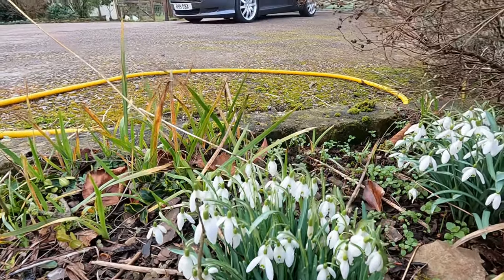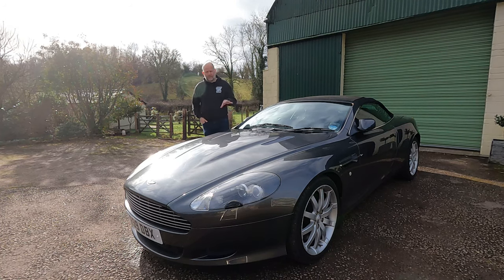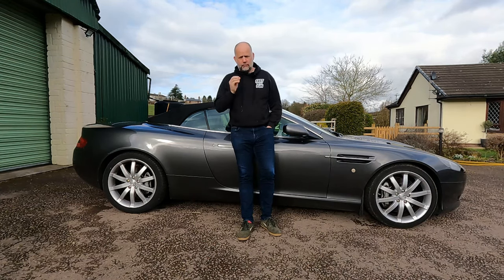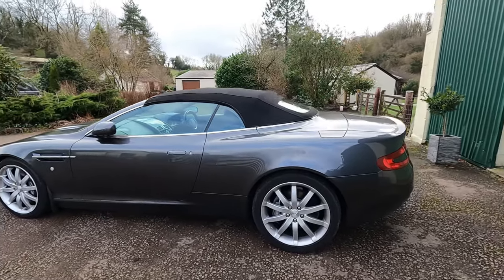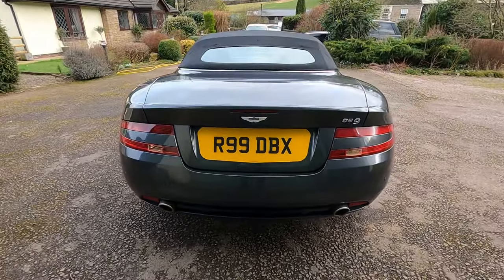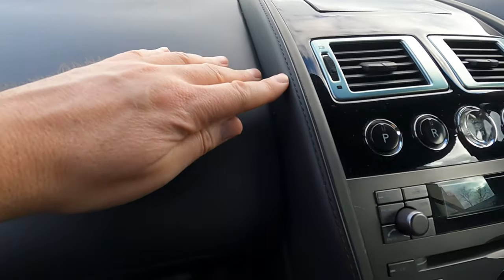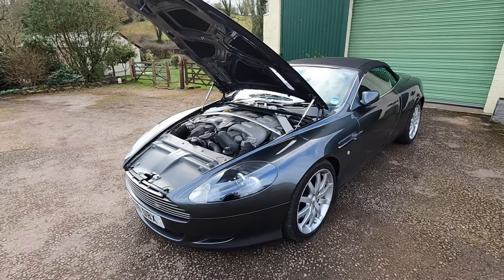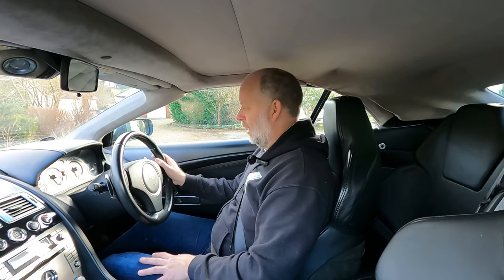Aston Martin DB9 Volante - Is this the perfect GT car?